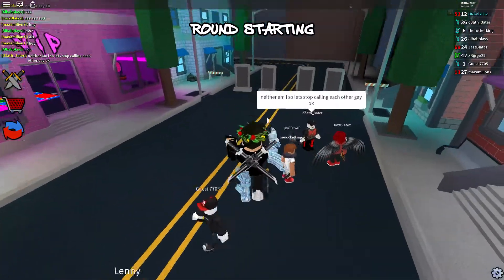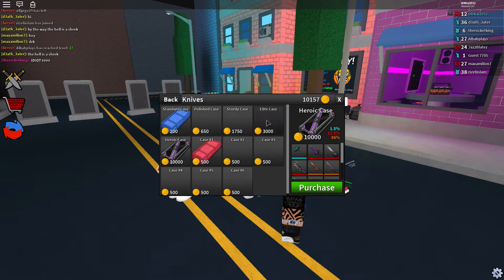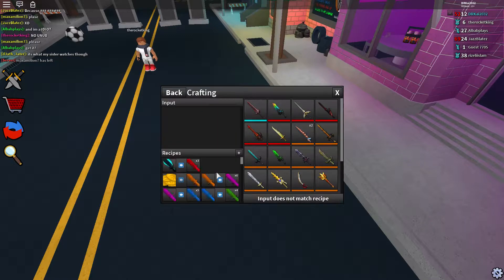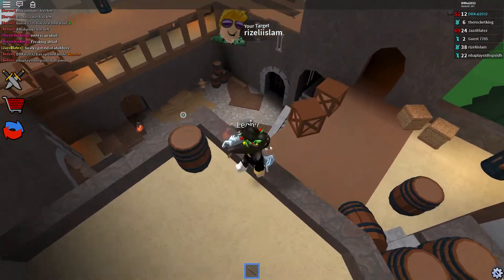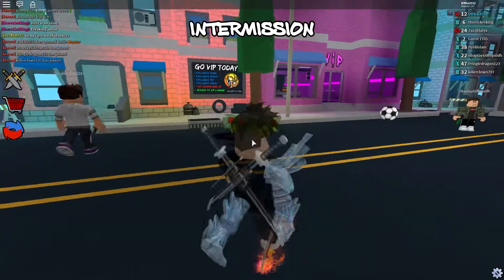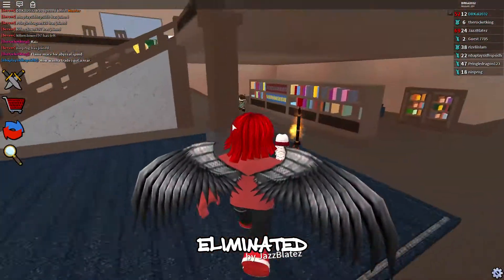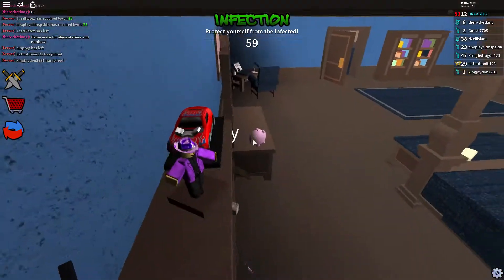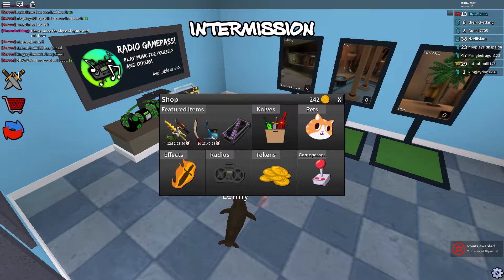Roblox Assassin Ep.24 New Update! Unboxing a Heroic Case! And Old Lobby is Back!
New Code: walruspls